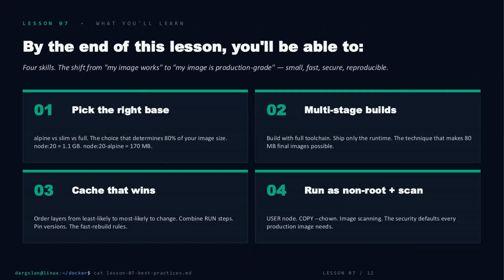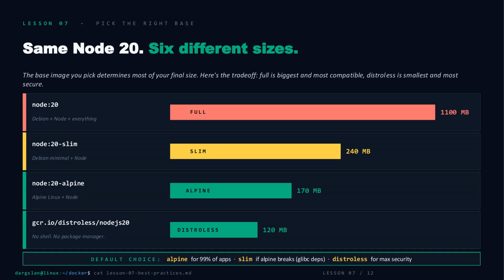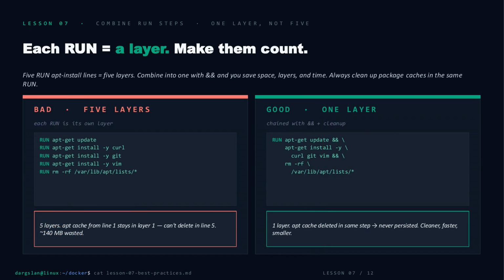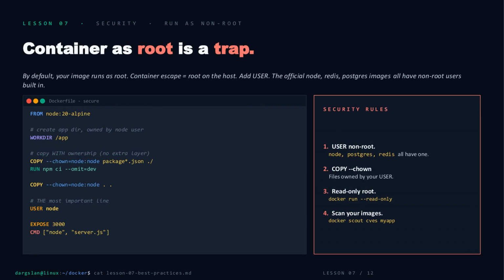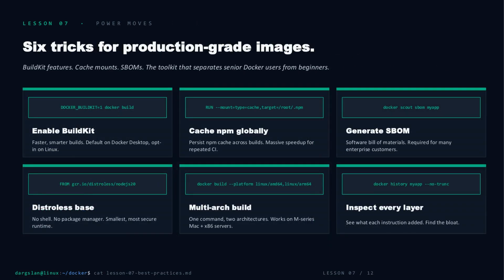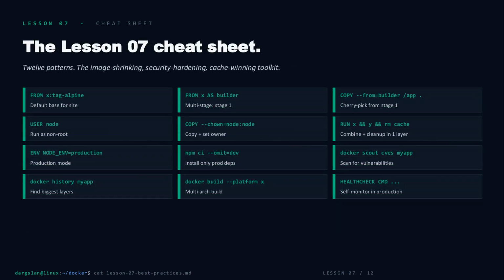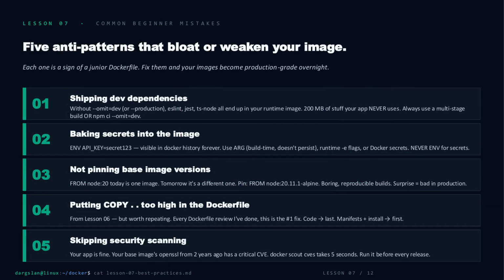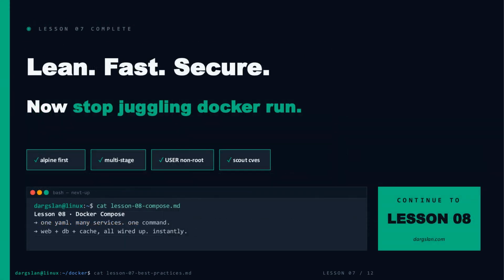Shrink Docker Images 15x (1.2 GB → 80 MB with multi-stage builds)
Your Lesson 06 image works. It's also 1.2 GB and runs as root. Today we fix all
of that. Multi-stage builds, alpine bases, USER non-root, and `docker scout` —
the 4 things that turn a working image into a production-grade one.

⏱ Chapters
00:00 Why your image is enormous
01:30 Pick the right base: full vs slim vs alpine vs distroless
02:00 Multi-stage builds: build heavy, ship light
03:00 Combine RUN steps (one layer, not five)
04:00 USER non-root + COPY --chown
05:00 docker scout cves — scan before you ship
06:00 5 anti-patterns to avoid
06:30 Continue to Lesson 08

📺 Previous: Lesson 06 — Dockerfile
📺 Next: Lesson 08 — Docker Compose